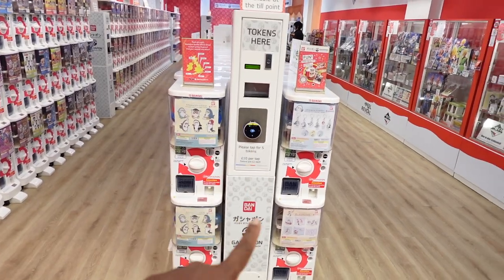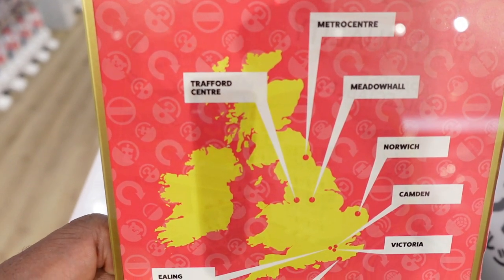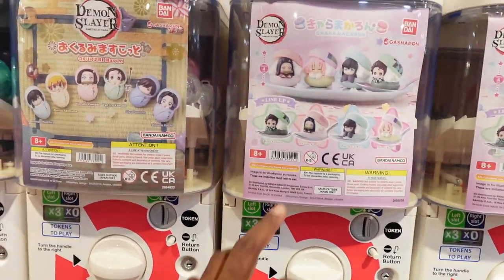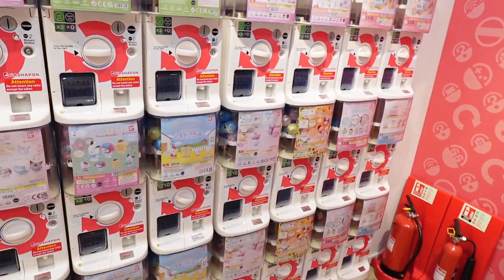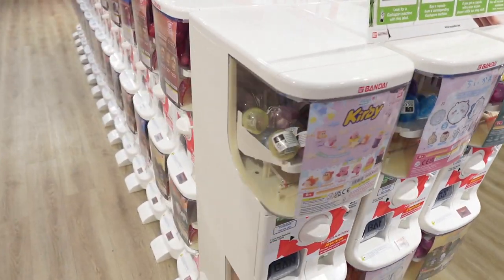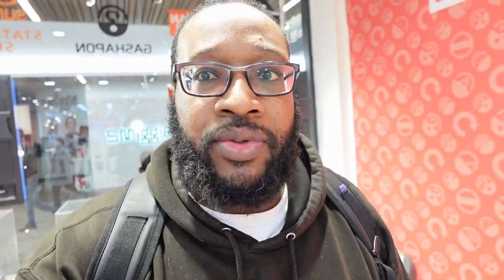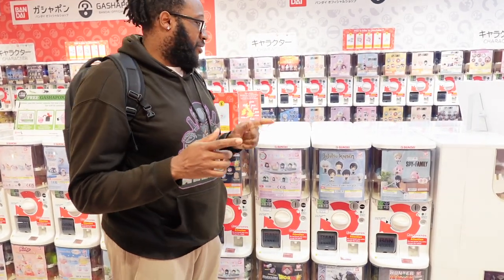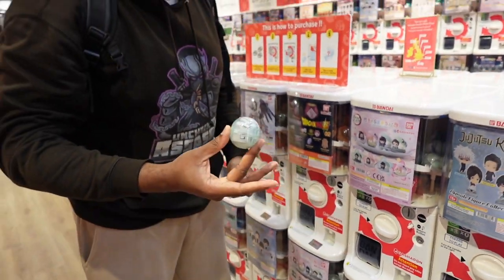Ealing Bandai Namco Store Tour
Had the pleasure of going to the Bandai Namco Gashapon store in Ealing.
The store was looking great and staff was fantastic, also i picked up a few gashapon myself which was great.

If you ever get down there at some point tell them i sent u and have fun in the process.